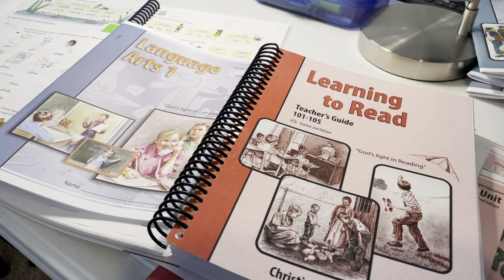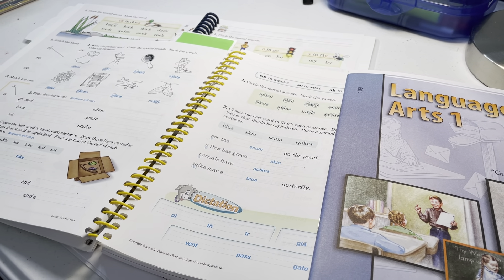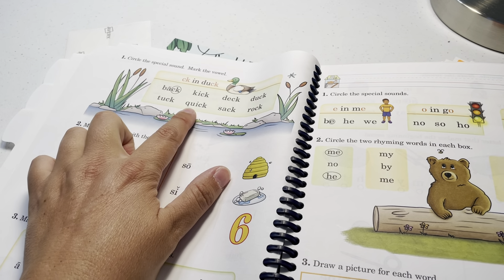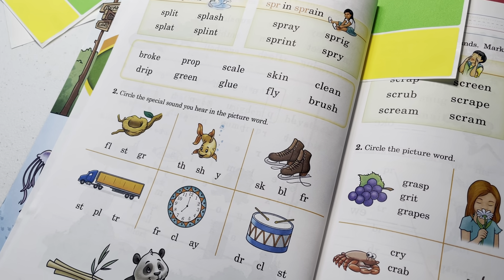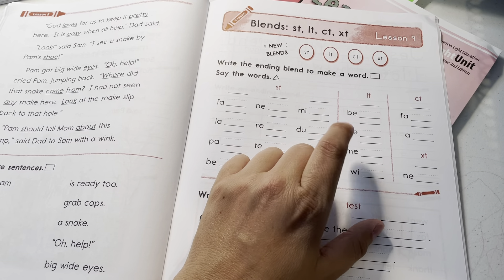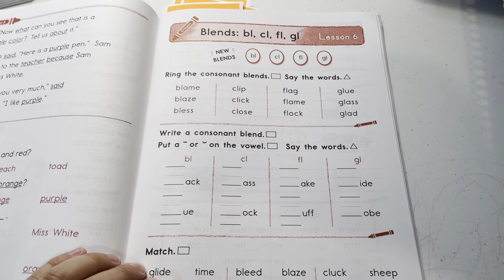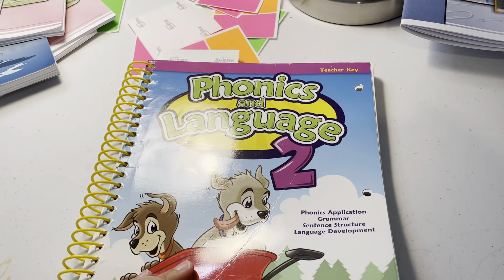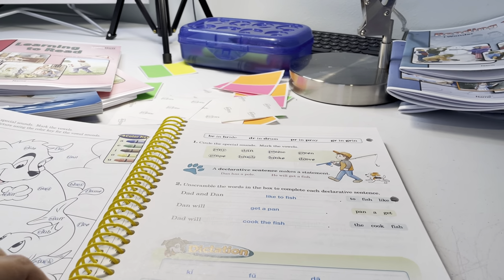Abeka and Christian light education phonics and learning to read styles. Comparison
This is a comparison of Abeka  and CLE
Christian light education for how they teach learning to read and phonics. Showing an in-depth flip through comparing the workbooks and light units and how they teach blends and special sounds associated with children learning to read in grade PreK 4. Kindergarten PreK5, grade 1 and grade 2